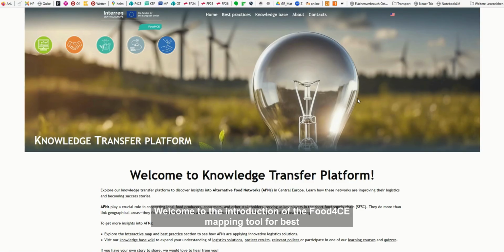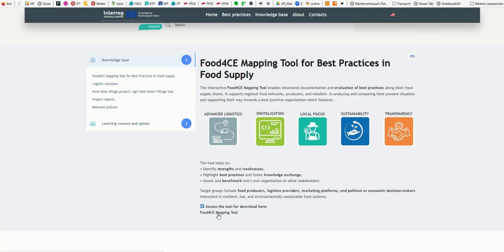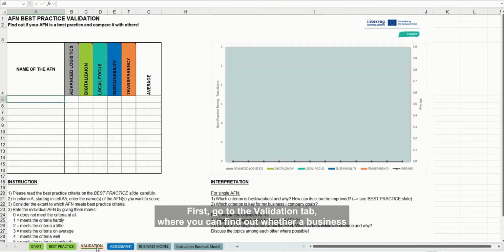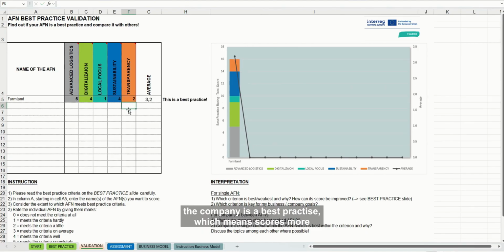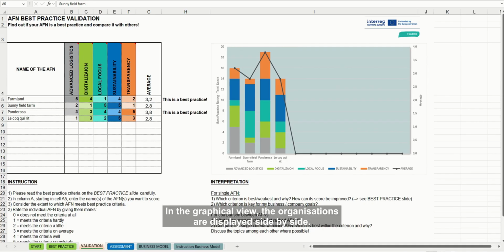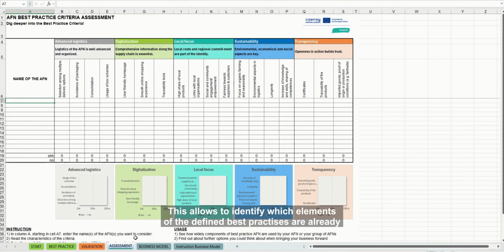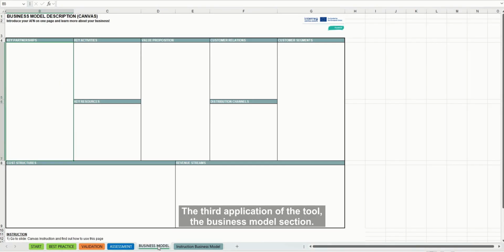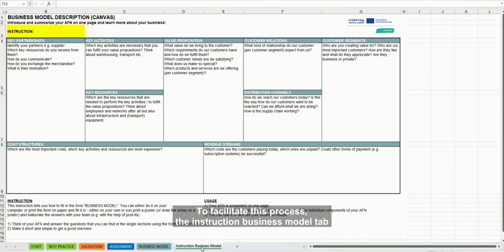How to use the Food4CE Mapping Tool for Best Practices in Food Supply